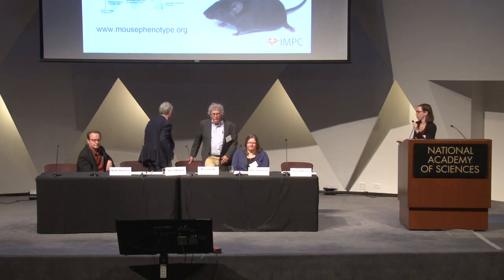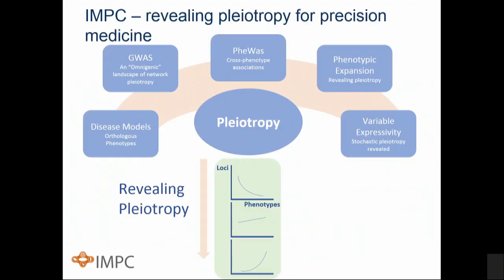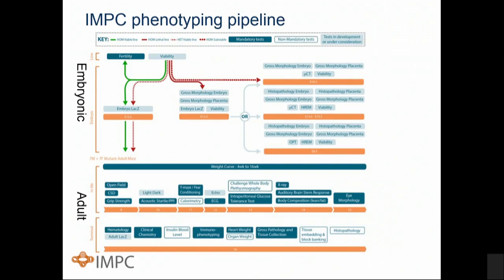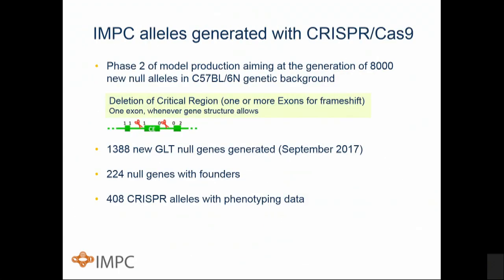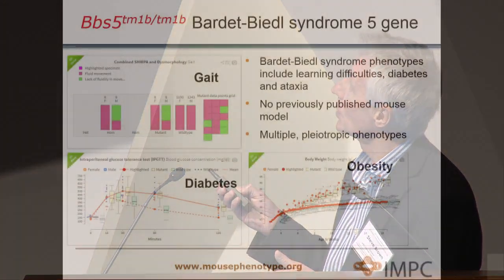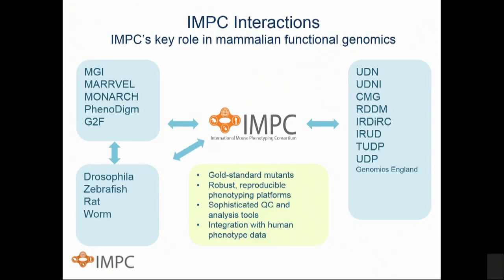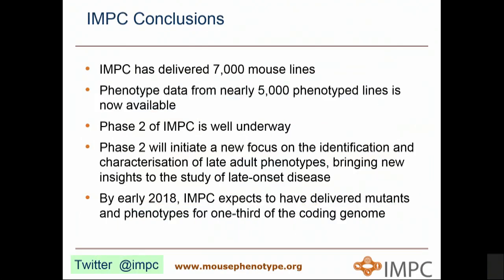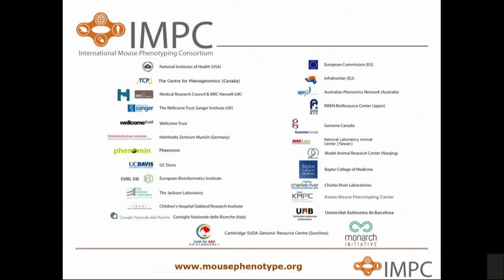Steve Brown: Comprehensive phenotyping of the mouse genome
Steve Brown of the Medical Research Council, United Kingdom, discusses the comprehensive phenotyping of the mouse genome.